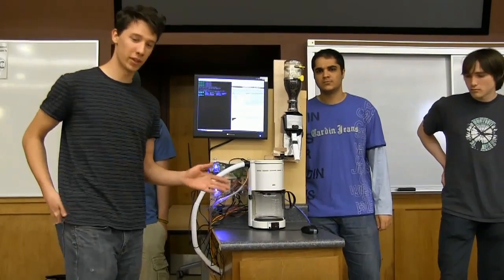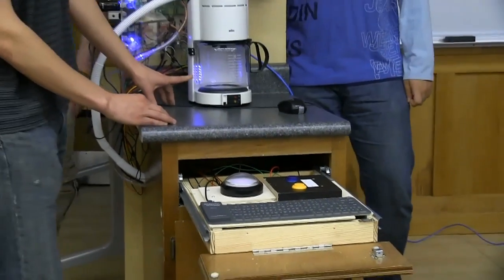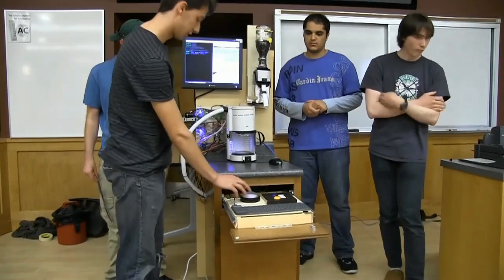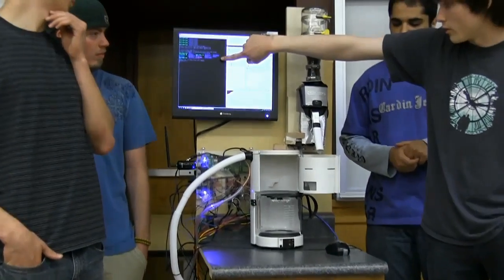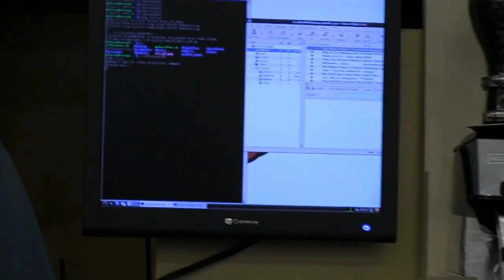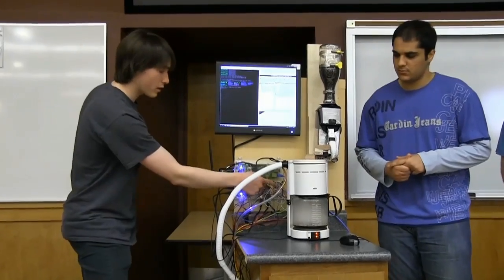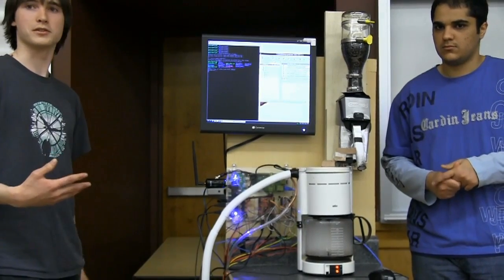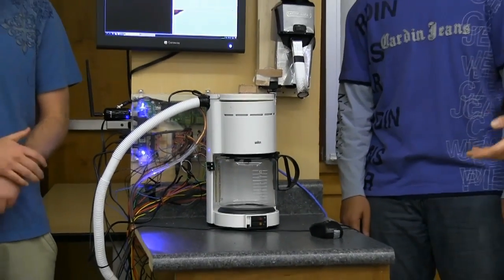Coffee Machine Mechatronics Project